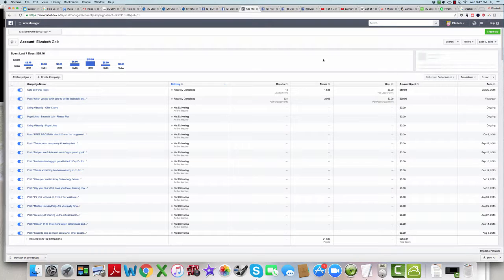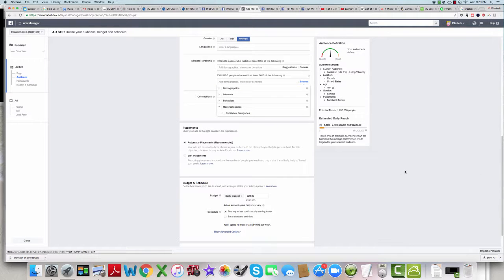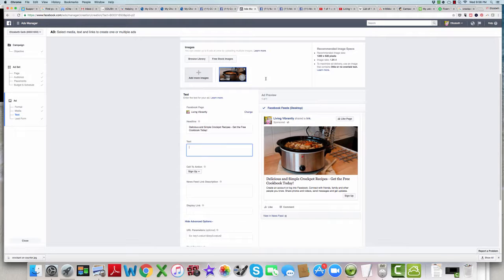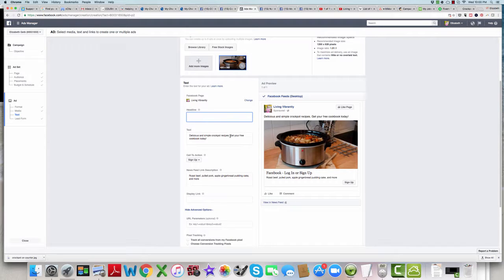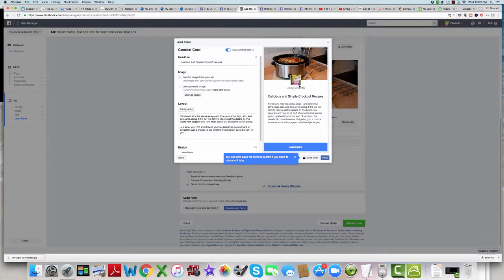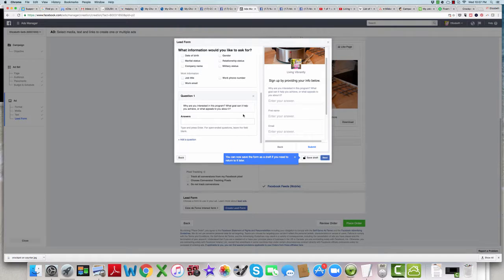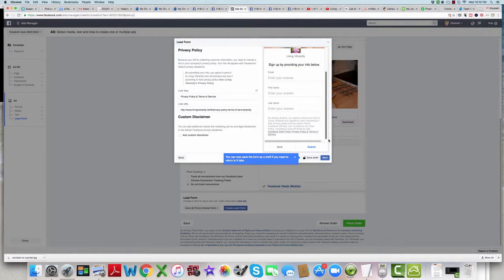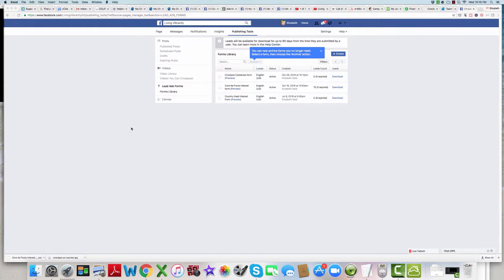How to Get Your Freemium Into People's Hands!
APPLY TO JOIN MY TEAM